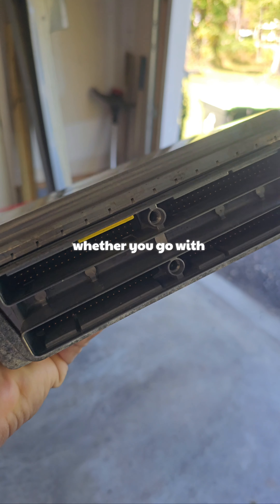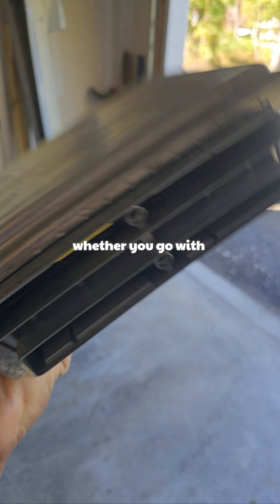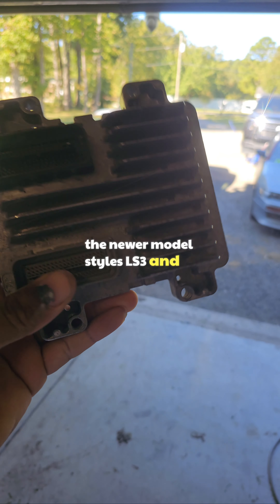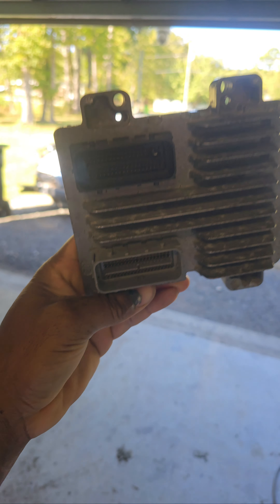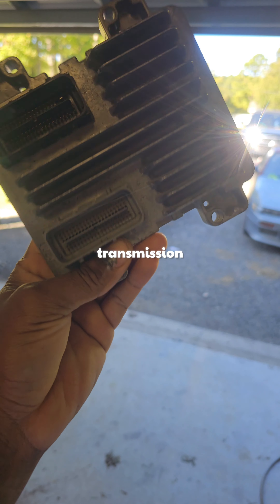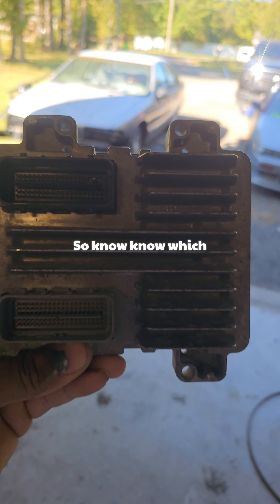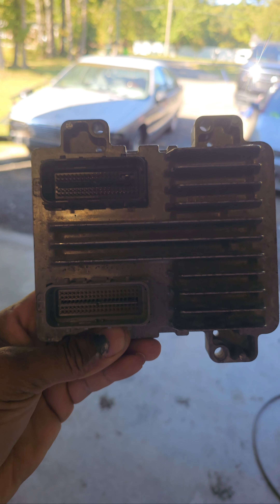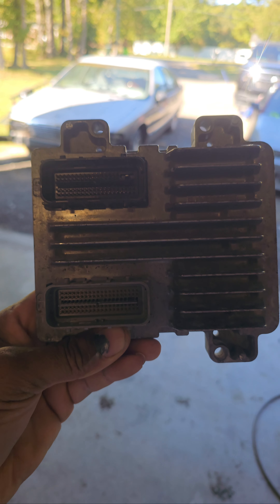Why you need vats delete to start your Ls swap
🔥 Unfiltered LS Swap Knowledge & Insane Car Builds!
From budget LS swaps to 500HP all-motor beasts, LS Chevy Grinder gives you the realest, no-BS breakdown on making power without breaking the bank.

😂 Hilarious Car Culture & Mechanic Reactions!
You ever ask a mechanic for an LS swap price and get that “bruh…” face? Yeah, we’re bringing those reactions to life with funny, relatable content that’ll keep you entertained.

🚗 Next-Level Car Mods & “Did That Just Happen?” Moments!
Witness wild throttle body upgrades, racing intake manifolds, and high-performance fuel systems on legendary Chevy builds.

📢 Grinder Gang – This Ain’t Just a Channel, It’s a Movement!
If you’re into LS swaps, old-school Chevys, and raw horsepower, this is where you belong. Let’s keep pushing car culture forward together!

🚀 "🚗🔥 Want more epic engine swaps and jaw-dropping car content? Let's keep it rolling!